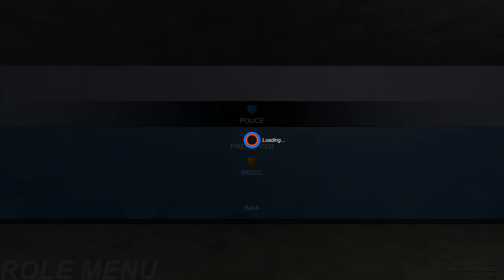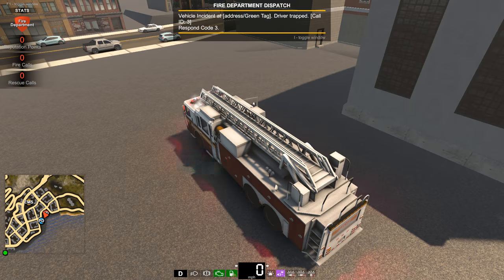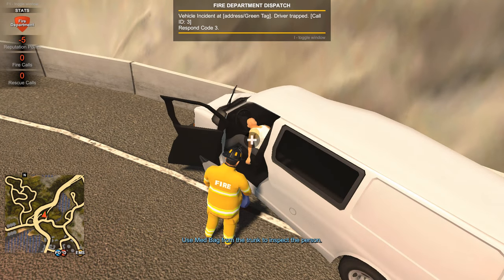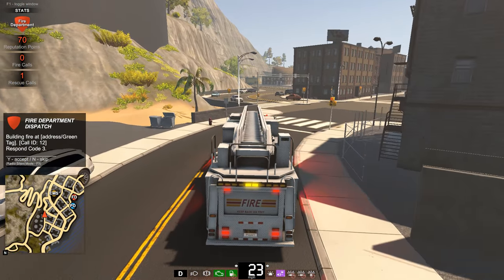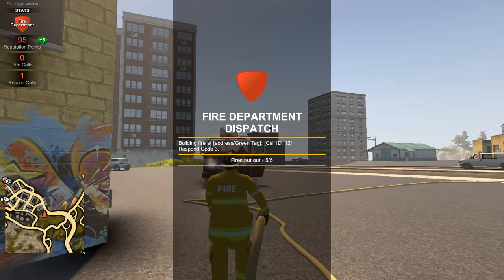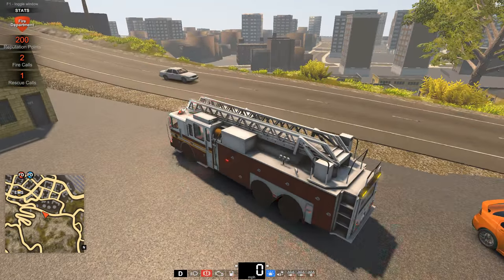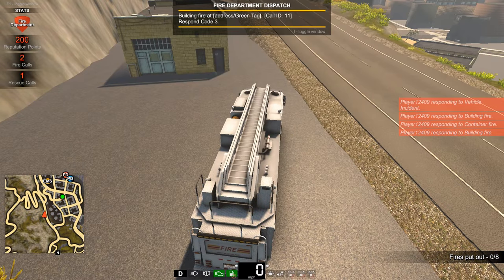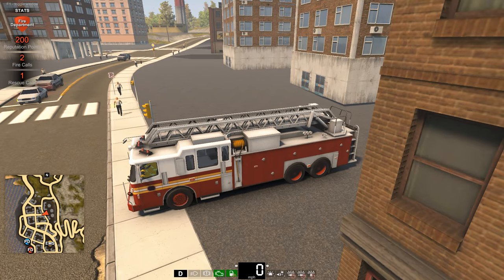🚒 Flashing Lights Lets Try - Part 2 - Firefighter 🚒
If you ever played GTA and felt bad for the police or the people who had to clean up after your rampage then this is the game for you. It has the look and feel of GTA whilst being based around all the emergency services that are there to help the poor people you kill and maim whilst just trying to get around town!
The engine seems to be heavily based on GTA so it has the same look and feel (even though the keyboard shortcuts make no sense at all)

Now as this game is in very early access and assuming it heads in the direction i assume it will i feel comfortable giving this game a 10 of $15. It was a blast to play and a game I will be watching the development and I do hope to check back on as time progresses.

Enrol with the police, emergency medical services or fire department and take on missions unique to each service in an open world. Engage in desperate car chases, diagnose life-threatening injuries, and put out lethal fires! Each department has its own vehicles and equipment for you to operate while on duty. Play in single player, or work together with friends in online multiplayer to tackle incidents across a shared world.

🚓Usually the first to respond to a criminal incident, the police are equipped with the fastest vehicle and a variety of equipment. Their roles vary from handing out parking tickets to chasing down dangerous suspects. They’ll do everything they can to prevent criminal activity and put a stop to any crimes in progress.

🚑As an emergency medical specialist, your job lies in keeping members of the public alive, treating patients’ injuries, diagnosis and more. Lifesaving equipment you’ll utilise includes medical kits, stretchers and ambulances.

🚒The role of the fire department extends far beyond putting out flames, as they work closely with medical services out in the field, swiftly cutting open crashed cars so that medical staff can reach the casualty. The fire department won’t engage in the pursuit of suspects, but will handle the aftermath of an incident, including, of course, putting out fires. Battling raging flames and freeing trapped civilians involves some heavy-duty gear including spreaders, a fire hose, a fire extinguisher and a fire truck.

MULTI-PLAYER
Team up with fellow players online and divide your team between the three emergency services at will. Race around the open world in various vehicles, to where you are needed, working together to help civilians in accidents or catch a fleeing criminal.
MISSIONS
Various calls to action will see you responding to incidents based on your chosen department, as well as the relevant area in the open world. From speeding and illegal parking, to raging fires and life-threatening car accidents, the pressure is on in Flashing Lights.
THE WORLD
Flashing Lights features a thriving open world (currently 3.5KM x 3.5KM) that will see emergencies break out in all corners of life.